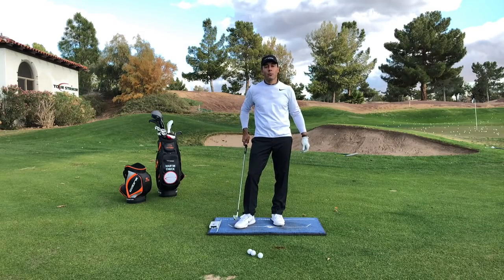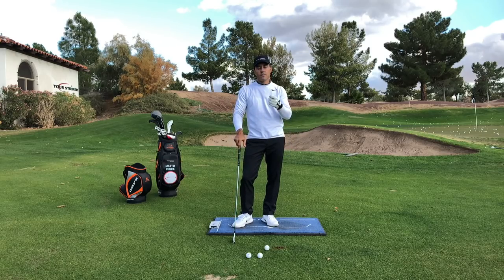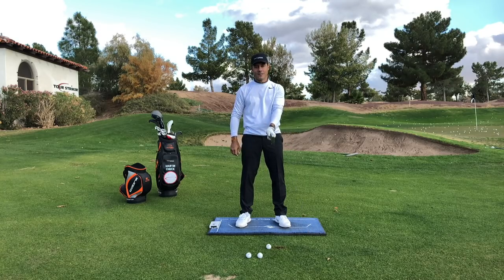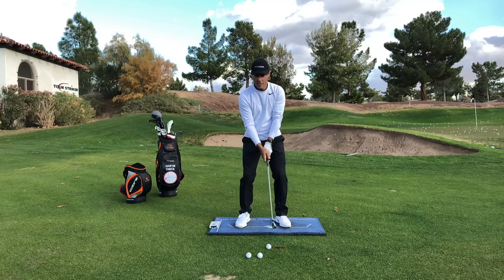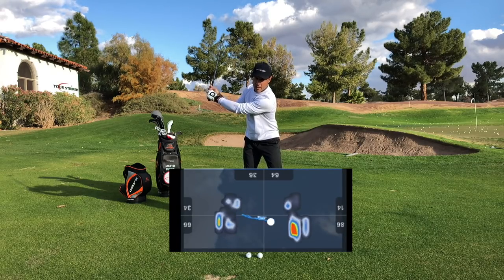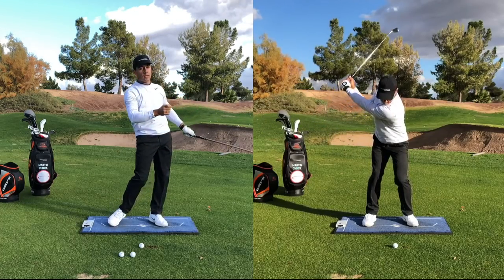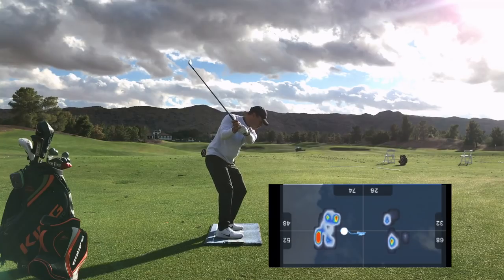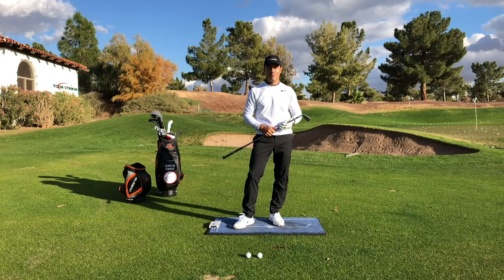How To Start Your Downswing In Golf | Martin Chuck | Tour Striker Golf Academy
I get asked everyday, "Martin, how do you start your downswing?" Well, it depends, but here's a video to help you understand the relationships effective your downswing sequence.

- 3D Motion, Video and Ball Flight Analysis

***Click link to SAVE $27 on the All-New Tour Striker Smart Ball Bundle today!